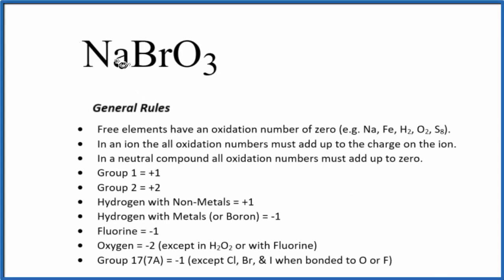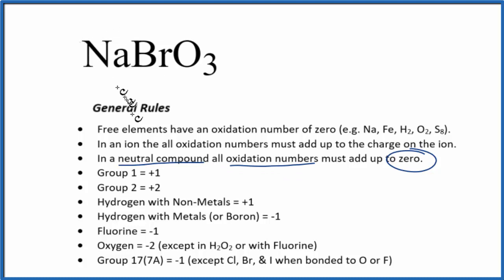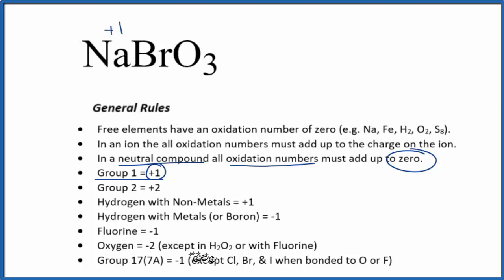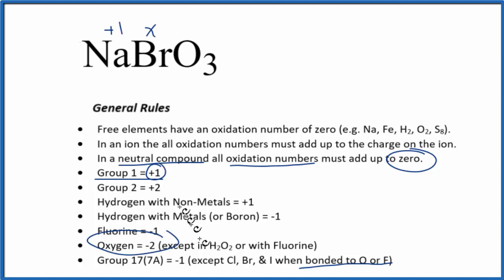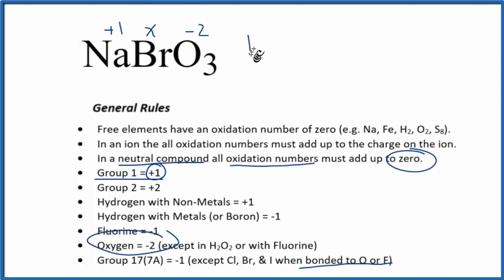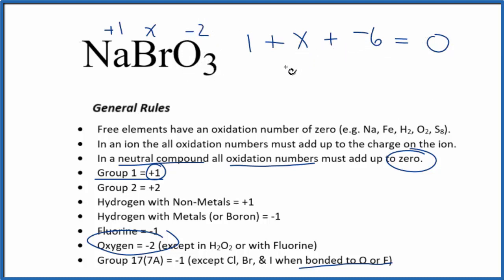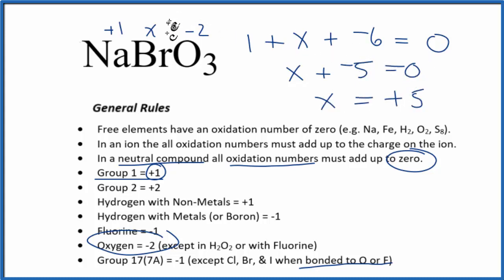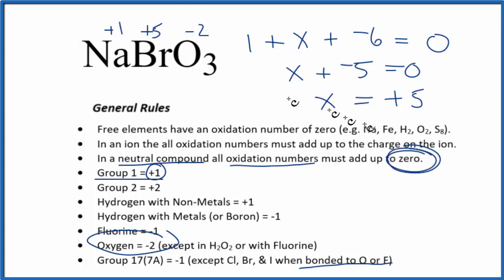How to find the Oxidation Number for Br in NaBrO3 (Sodium bromate)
To find the correct oxidation state of Br in NaBrO3 (Sodium bromate), and each element in the molecule, we use a few rules and some simple math.

First, since the NaBrO3 molecule doesn’t have an overall charge (like NO3- or H3O+) we could say that the total of the oxidation numbers for NaBrO3 will be zero since it is a neutral molecule.

We write the oxidation number (O.N.) for elements that we know and use these to figure out oxidation number for Br.

Here it is bonded to Br so the oxidation number on Oxygen is -2. Using this information we can figure out the oxidation number for the element Br in NaBrO3.